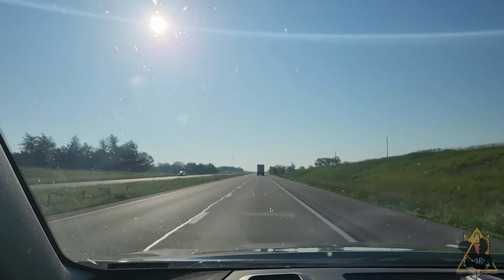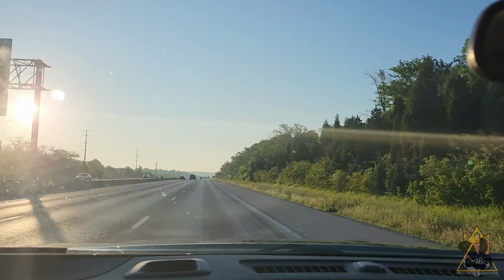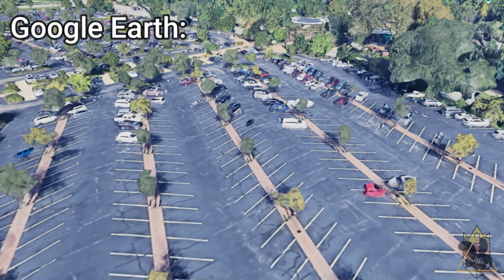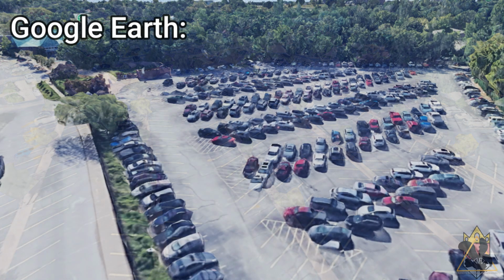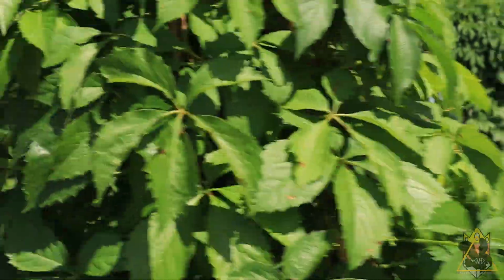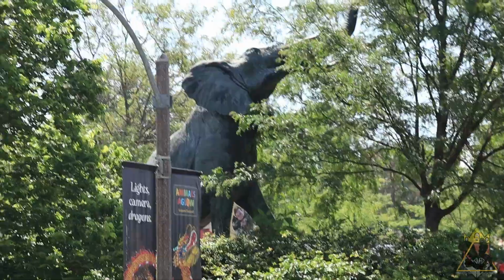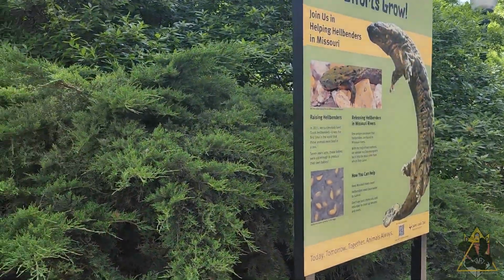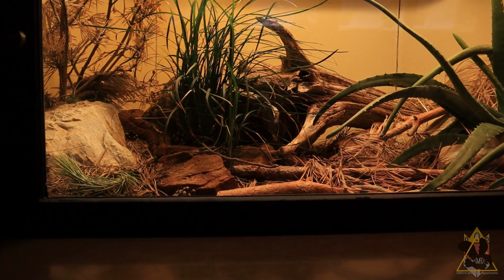My BIGGEST Day Trip To Date | The St Louis Zoo | BEC TREK Episode 52 (Pt 1)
Well, it's finally here. This is part one of my day trip to the Saint Louis Zoo. In it, we cover the trip, River's Edge, the Primate, and the Herpetarium. I hope you all enjoy!